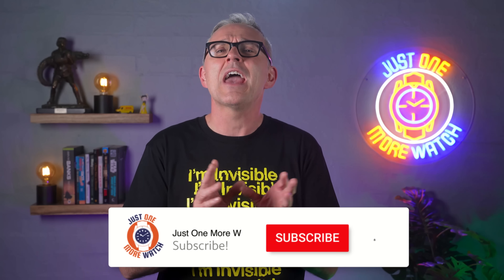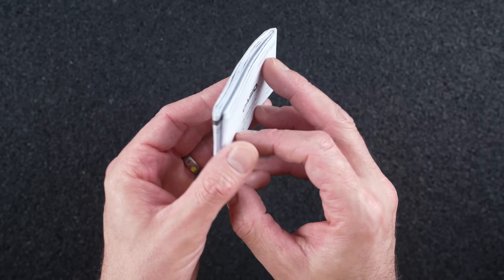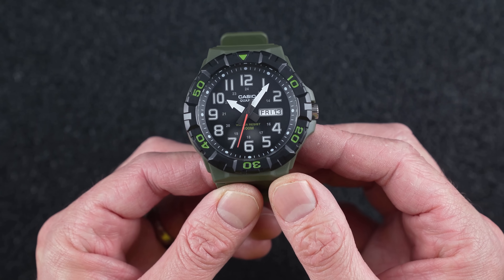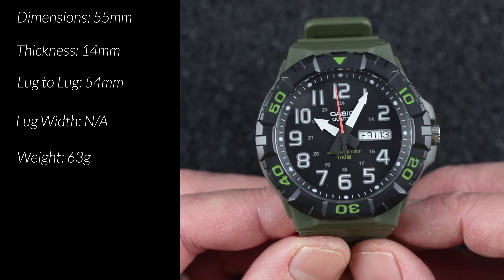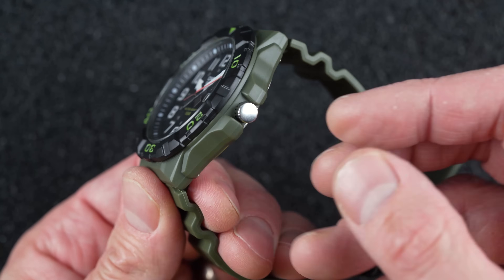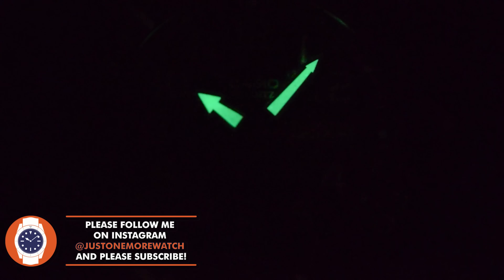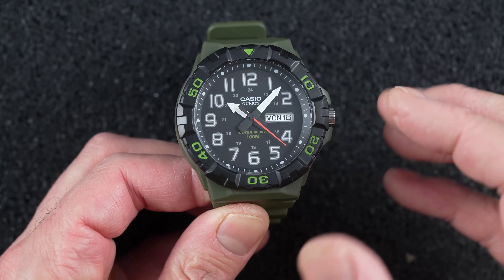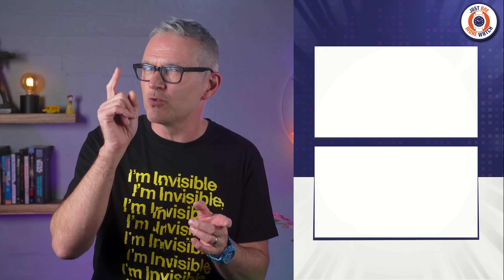This $25 Watch Is A MASSIVE Bargain!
YOU CAN PICK ONE UP ON AMAZON HERE!

Well, I wasn;t joking when I called it a MASSIVE bargain, was I? Huge, but not completely obscene on wrist. It is still going to be a niche piece though, with the MRW200, Duro, or 5600 being a much better choice for most. Cheers, Jody